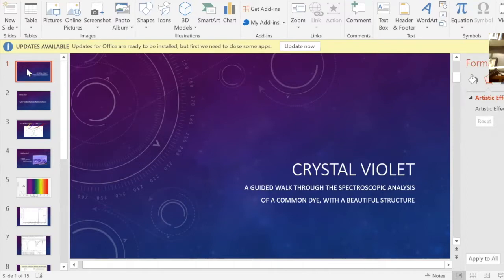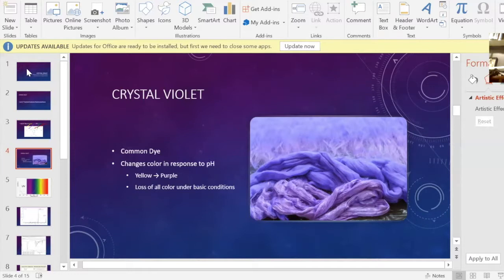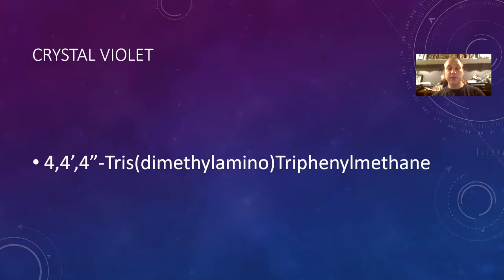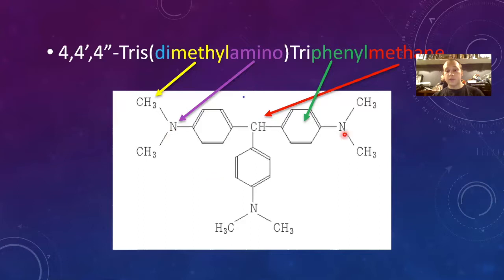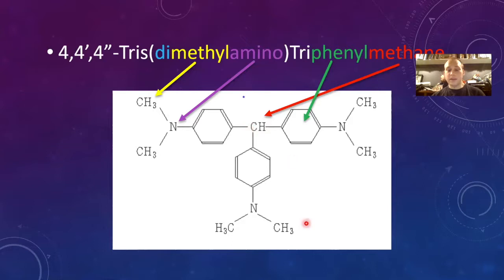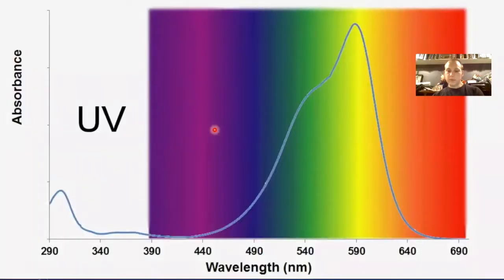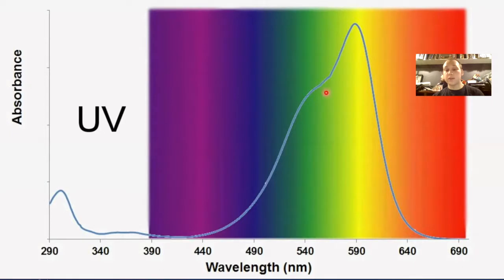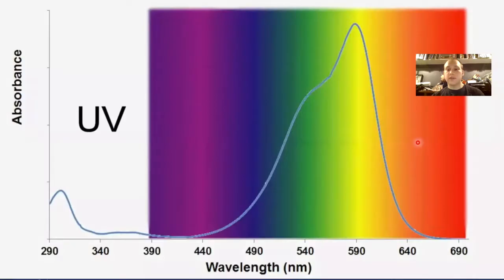[ASMR] Molecule Spotlight: Crystal Violet Spectroscopy - AS[D]MR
I discuss spectroscopy of the molecule Crystal Violet.

I explain how mass spec, infrared, and nuclear magnetic resonance (both for hydrogen and carbon-13) spectroscopic techniques can be used to gain information about the structure of this interesting molecule.

I want to acknowledge the work of Compound Chemistry, from which I borrowed one of the figures.